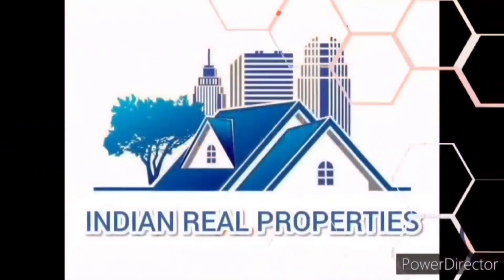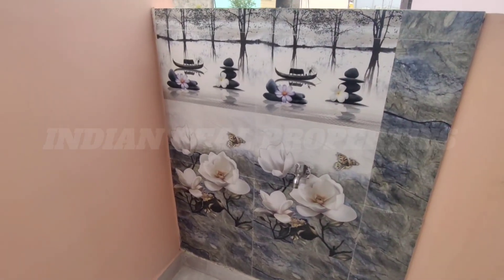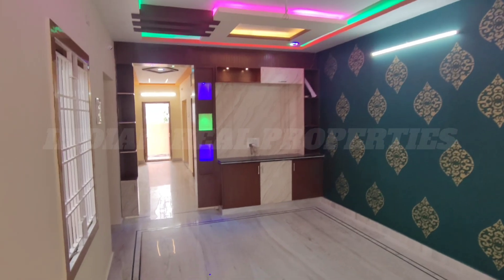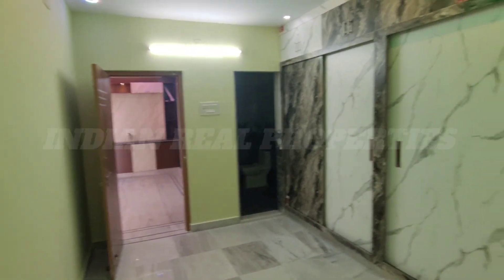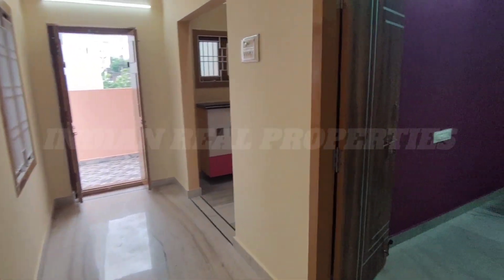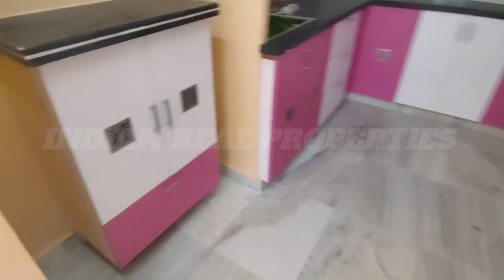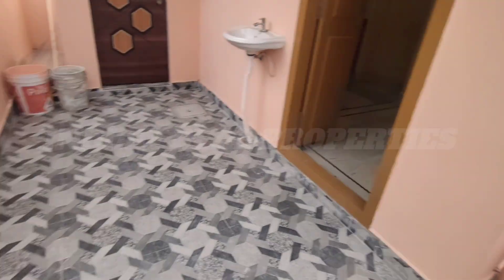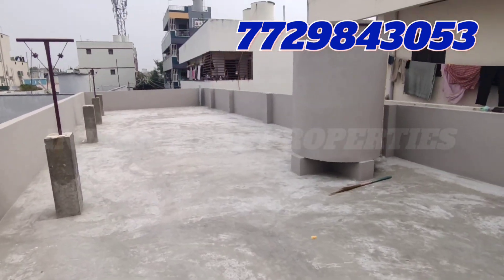id📽️203} 133 గజలాలో కట్టిన మరో కొత్త ఇల్లు అమ్మబడును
note: we provide all details of property in  video itself..which includes area of property, size & dimension of property, facing of property, price and its location, type of flooring & no.of floors, so please do watch a complete video.

9am to 9pm only

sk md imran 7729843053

hi friends 🙏welcome 🙏 to our youtube channel

indian real properties

*all is well properties*" లో పెట్టుబడితో  మీ ఇంట సిరుల పంట
# 100 గ.. లు 🌳 10 ఎర్రచందనం  మొక్కలతో...
ప్లాట్ ధర : ₹ 5,00,000/-
◆ వెంచర్ విశిష్టతలు :
1) వెంచర్  చుట్టూ  ఫెన్సింగ్,
సి సి కెమెరాలతో పర్యవేక్షణ & 24 గంటలు సెక్యురిటి.
2) 12 సంవత్సరాలు ఉచిత మెయింటనెన్స్,
12 సంవత్సరాల  లీజ్ అగ్రిమెంట్  ఇవ్వబడును.
12 సం.. ల తర్వాత వచ్చే రాబడి పై  కంపెనికి 40%, కస్టమర్ కి 60% విభజించబడును.
3)స్పాట్ రిజిస్ట్రేషన్ సదుపాయం కలదు.
4) పంచాయతీ ' లే '  అవుట్ - నిబంధనలకు అనుగుణంగా గజాలలోనికి మార్చబడింది.
5)గెస్ట్ హౌస్ సదుపాయం .
6) లింక్ డాక్యూమెంట్స్ సెట్ కస్టమర్స్ కి ఇవ్వబడును.
7) పిల్లల పార్క్,  ఎంట్రన్స్ ఆర్చ్,  సిట్టింగ్ బెంచెస్, రోడ్ సైడ్ ప్లాంటేషన్.
8) 30అ.. ల రోడ్లు, ఎలక్ట్రిసిటీ, మంచి నీరు సదుపాయాలు మరియు ఇళ్లకు దగ్గరగా
👉మా ప్రాజెక్ట్స్  చూసి, డాక్యూమెంట్స్ చెక్ చేసుకుని, మా డెవలప్మెంట్స్ చూసి మా కమిట్మెంట్స్ నచ్చిన తరువాత నే ప్లాట్ తీసుకోగలరు.
👉 వేరే కంపెనీ ల ధర చూసే కాదు అండి, మా డెవలప్మెంట్  చూసి ప్లాట్ తీసుకోగలరు.

ఇండస్ట్రియల్ గా బాగా అభివృద్ధి చెందిన ,చెందుతున్న  విజయవాడ మల్లవల్లి లో న్యూ వెంచర్ ప్లాట్స్

*మల్లవల్లి లో 2000 వేల ఎకరాలలో*  ఫుడ్ ప్రాసింగ్ యూనిట్స్, చాక్లెట్స్, కోకో నట్  యూనిట్స్,   ashok leayland body building unit,
mohan spintex,     parle agro,    heritage  nutrivet లిమిటెడ్   , sree fruit beverages
vc nutrifoods private limited,
దాదాపు 400 కంపెనీస్ పెట్టి...production చేస్తూ...

మరియు మరో..
600 కంపెనీస్  వస్తున్న  మన  "మల్లవల్లి" కి దగ్గరలో...
బెస్ట్ ఇన్వెస్ట్మెంట్ ప్రాజెక్ట్ ...
నాలుగు జాతీయ రహదారులను కలిపే
పెడన - విస్సన్నపేట - లక్ష్మీపురం - నేషనల్ హైవే కి 1  కి. మీ
ఇంటర్నేషనల్ ఎయిర్ పోర్ట్ దగ్గరలో
మల్లవల్లి ఇండస్ట్రియల్ పార్క్ కి అతి దగ్గరగ
మీర్జపురం, కొత్తమల్లవల్లి గ్రామములకు దగ్గరగా...తారు రోడ్ కి అనుకుని...అందిస్తున్న వెంచర్. ఒక్కసారి సందర్శించండి...చూసిన తర్వాత. నిర్ణయం మీదే...👍🌹

*మా కంపెనీ యొక్క పదో  వెంచర్*
 *శ్రీవారి వైభవం గార్డెన్స్* మల్లవల్లి లో పెట్టుబడి
 - మీ జీవితానికి ఒక భరోసా -
మరిన్ని వివరాలకు సంప్రదించండి:

indian real properties is a channel which helps in buying and selling